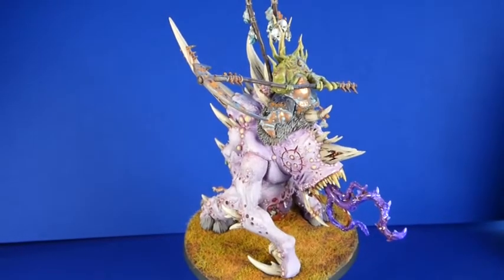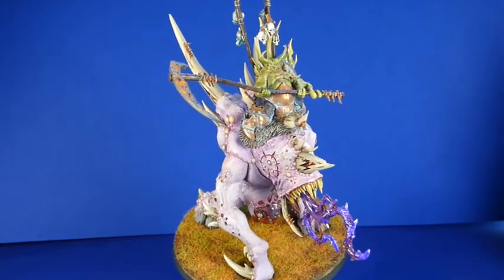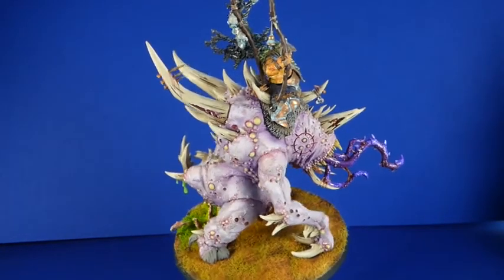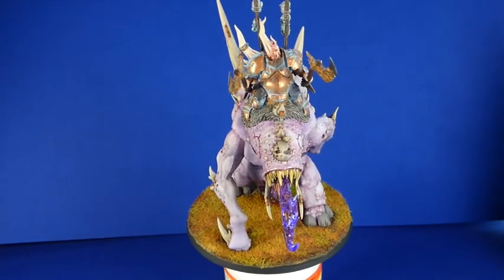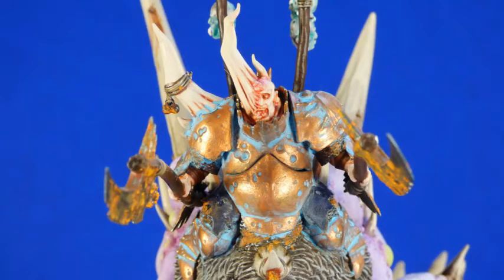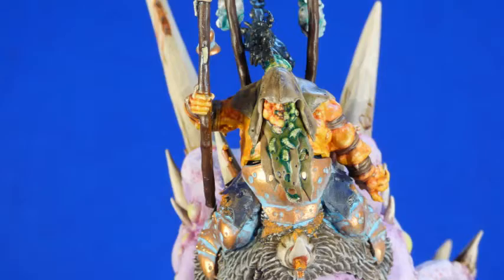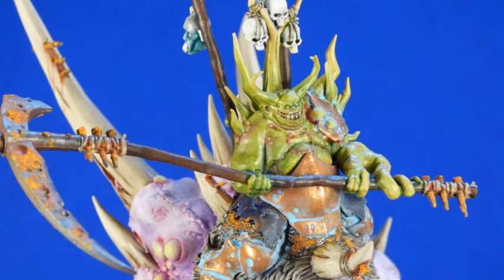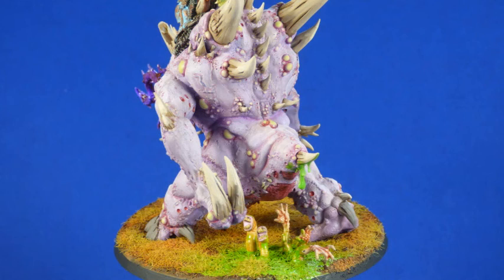WTPC 2017 - CHALLENGE COMPLETE!!!!!!!!!